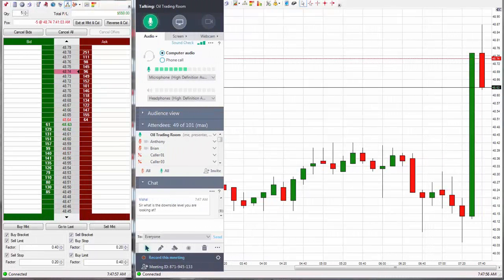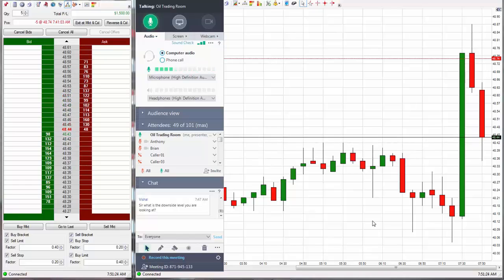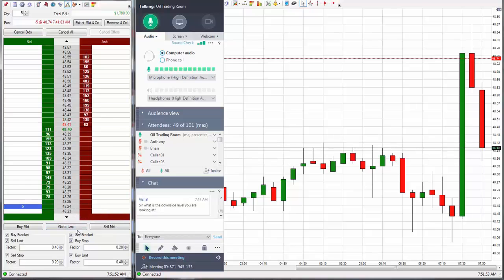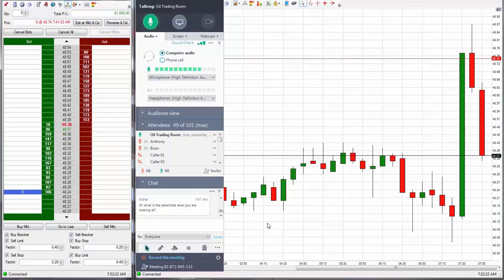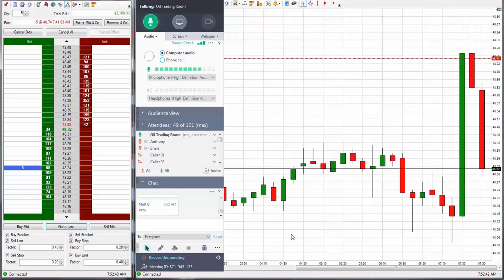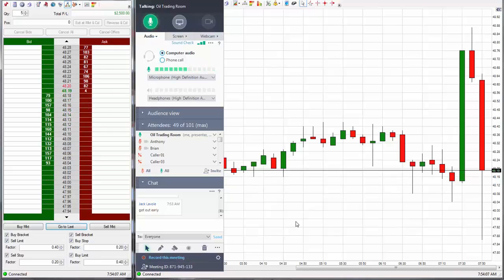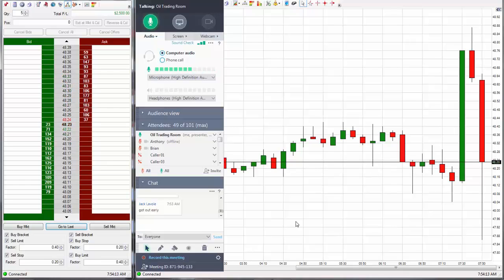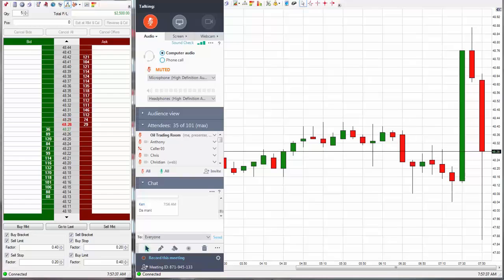Code Trading System $2,500 Profit